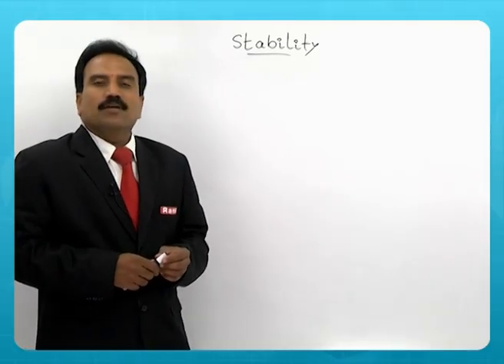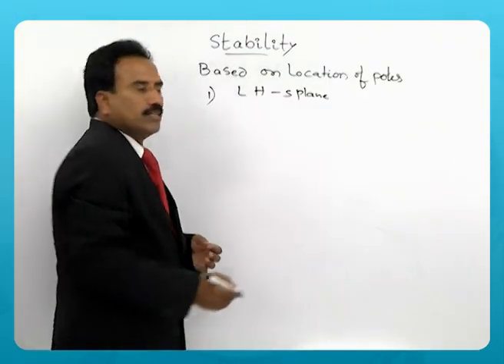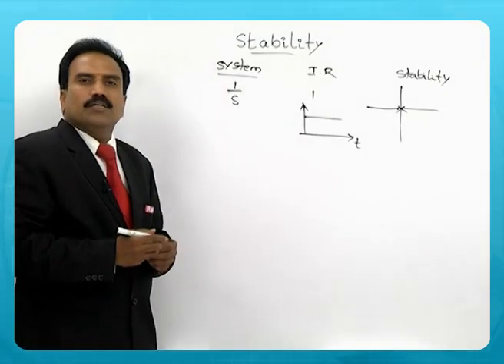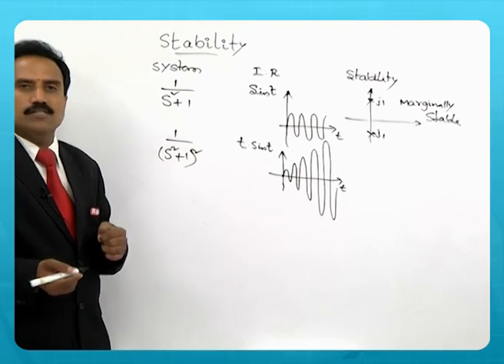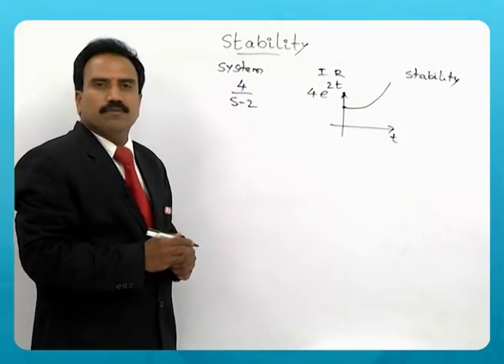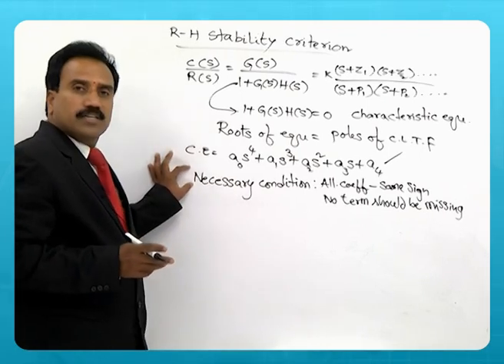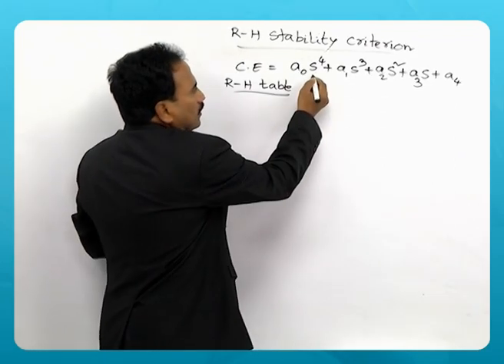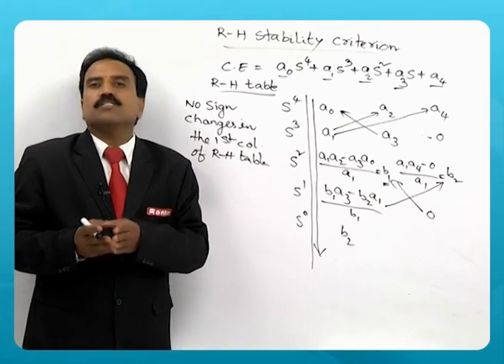Stability | Control Systems | GATE | Dr. S. Venkateshwarlu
This lecture video deals primarily with Stability in Control Systems which is briefly explained by Dr. S. Venkateshwarlu Sir.